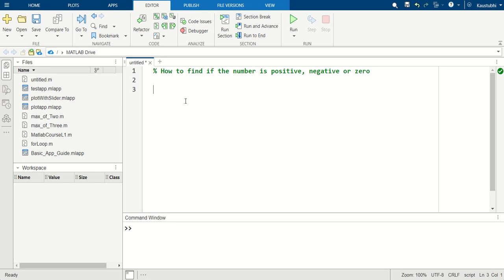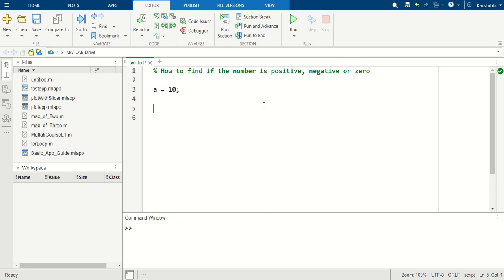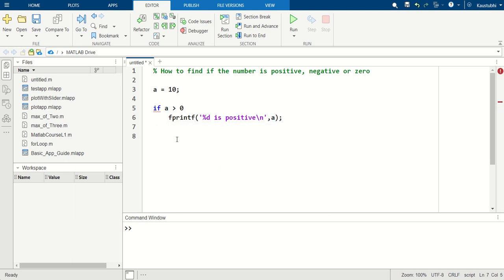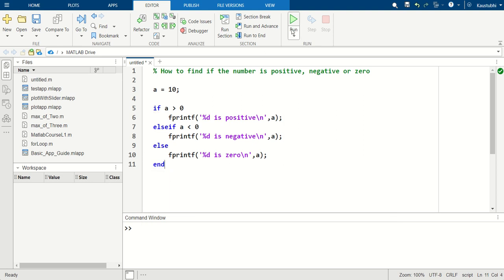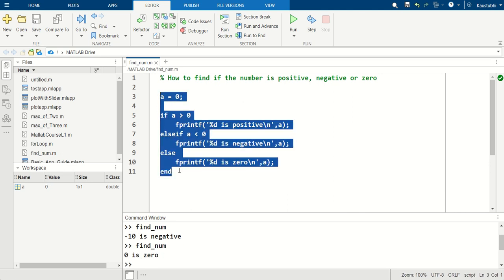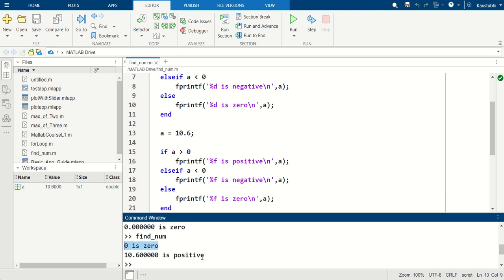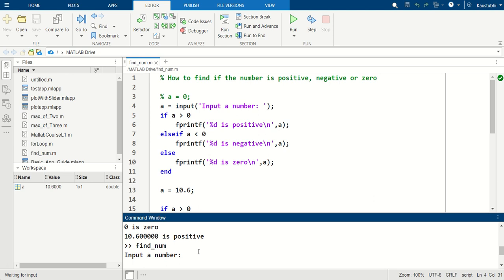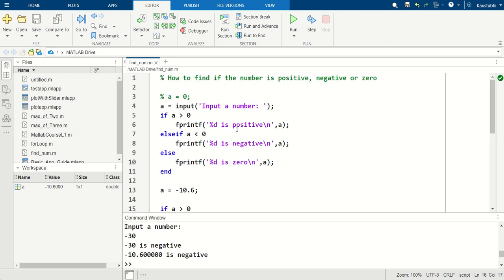003 Find if the number is Positive Negative or Zero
How to find if the number is Positive, Negative or Zero MATLAB?
A simple code and explanation

In this video:
☑️ Description:
Find if the given number is Positive, Negative or Zero in MATLAB
Write a program to find the number is Positive or Negative.

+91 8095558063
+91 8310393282